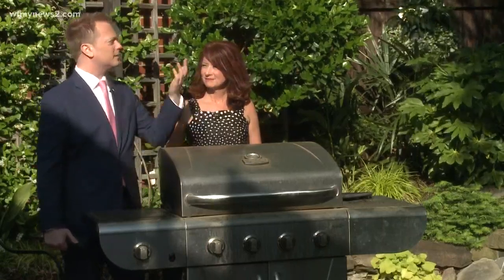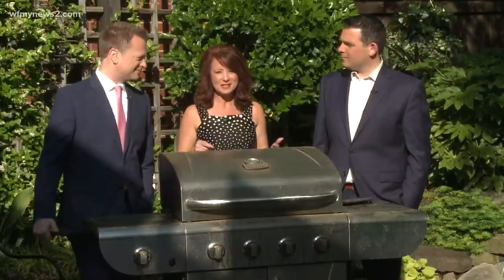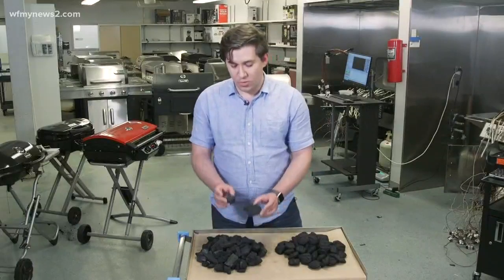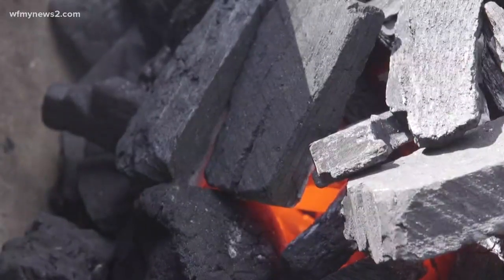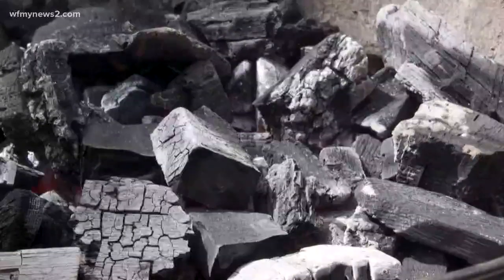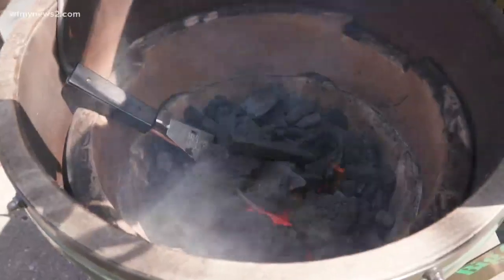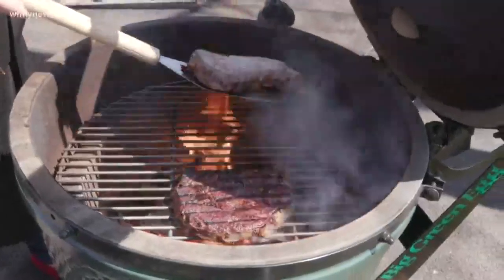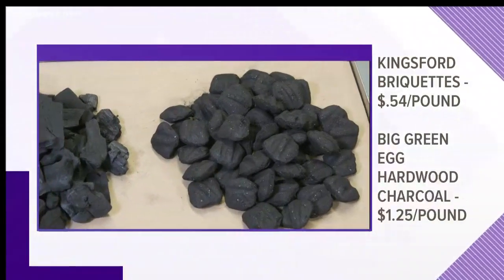Grill Time! The Real Difference Between Charcoal Lumps & Briquettes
Consumer Reports tests them and the science is crazy!